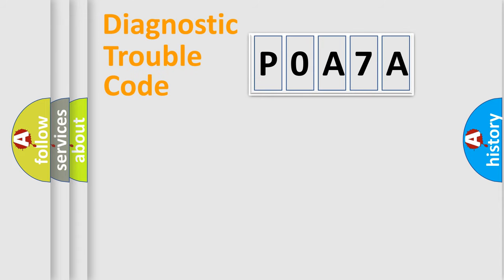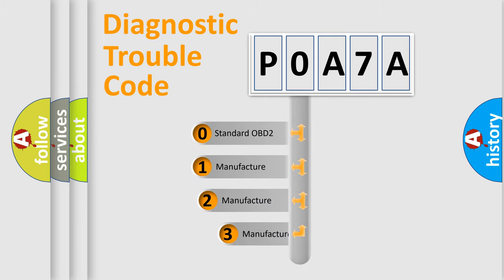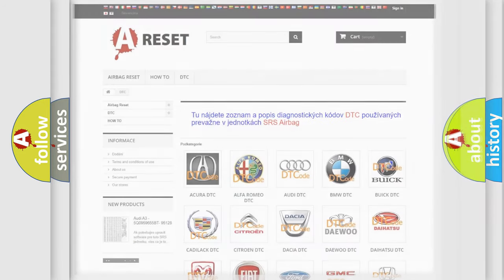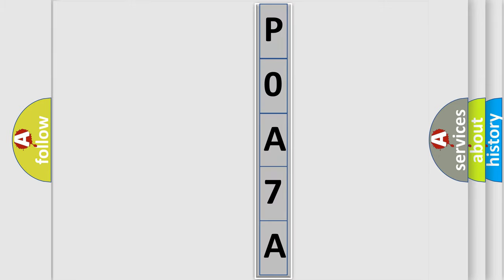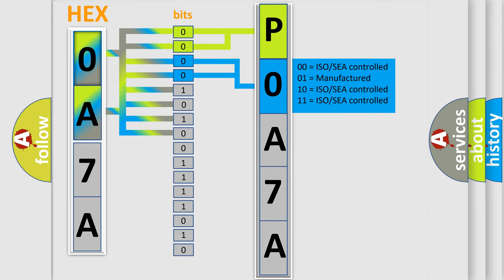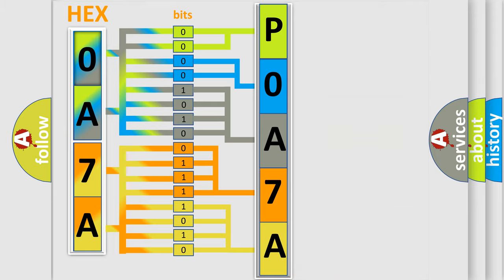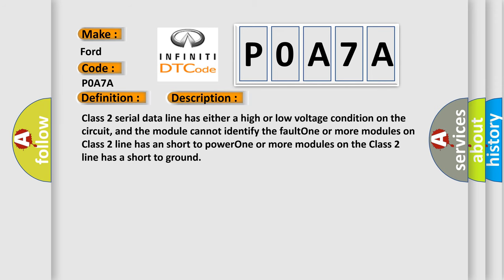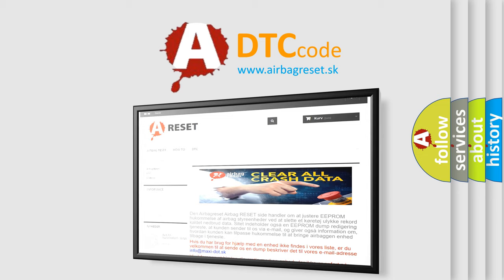DTC Ford P0A7A Short Explanation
Contents:
0:21 Basic DTC analysis according to OBD2 protocol standard.
1:48 Insight into programming
2:58 A diagnostically understandable description of the Diagnostic Trouble Code
3:05 Basic error definition

Make:
Ford
Code:
P0A7A
Definition:
Class 2 Data Link High or Low
Cause: